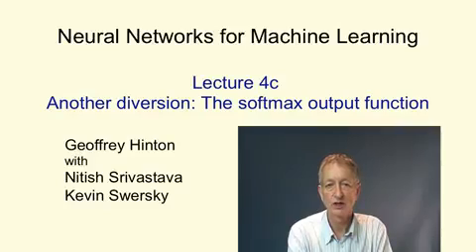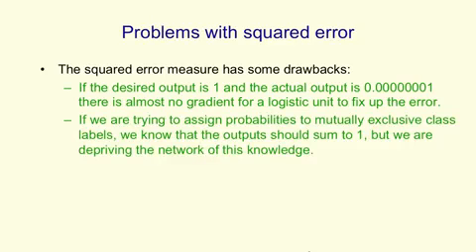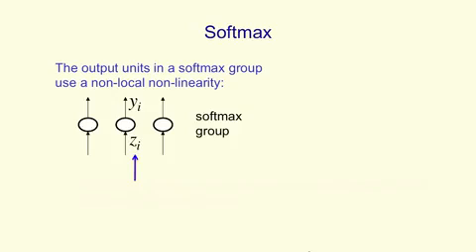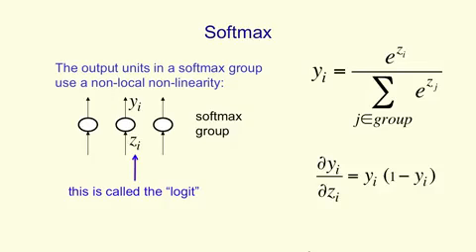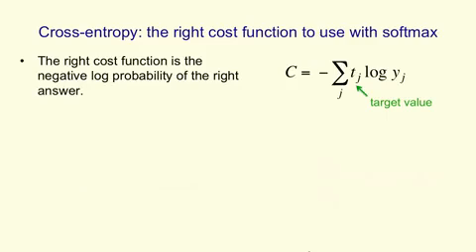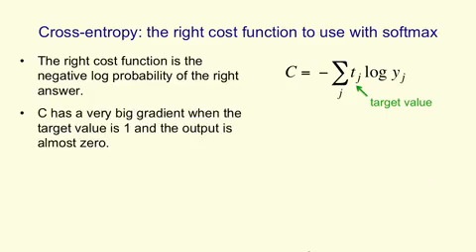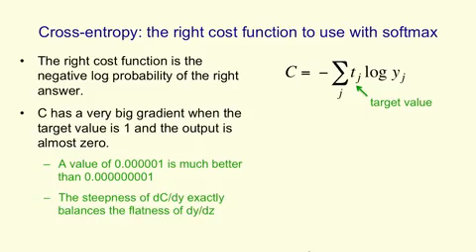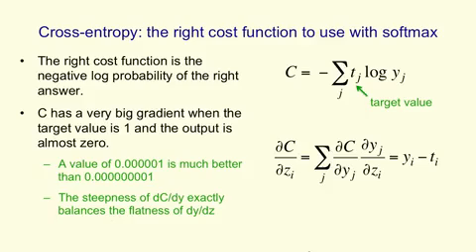4c Cách xử lý đầu ra hàm softmax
Another diversion The softmax output function